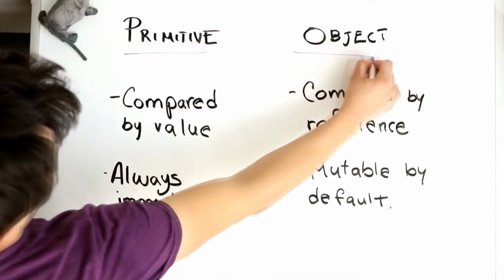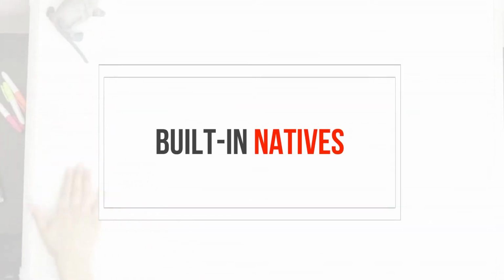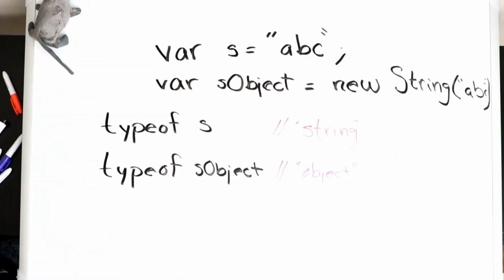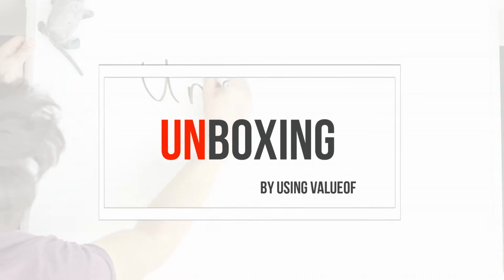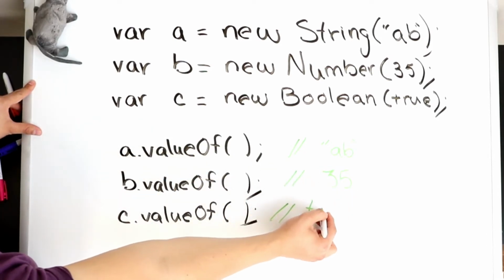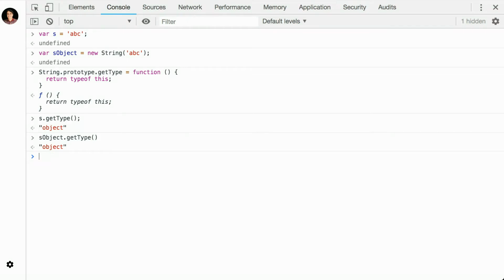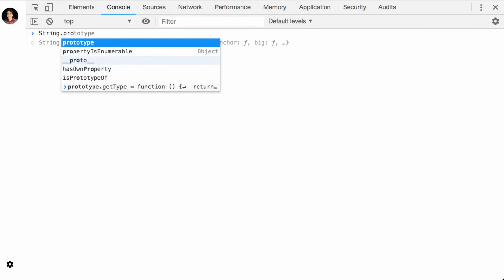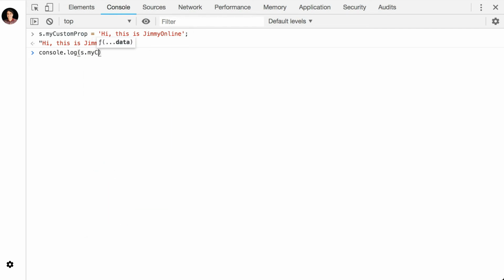JavaScript Basics: Values 2. Primitive vs Wrapper Objects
Weekly episodes of JavaScript on Mondays!!

Primitive values in JavaScript are wrapped in built-in native objects to inherit properties and methods.
Built-in natives like String, Number, and Boolean are actually function constructors.
The process of wrapping/unwrapping primitive and natives is called boxing/unboxing respectively.

Next episode:
JavaScript Basics: Values 3. Undefined vs Null

Previous episode:
JavaScript Basics: Values 1. Static vs Dynamic Typing